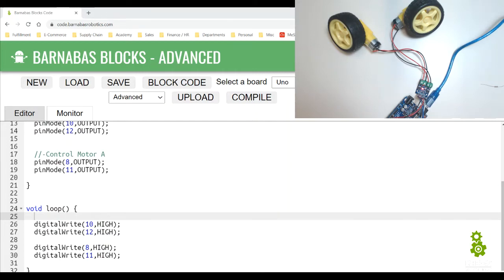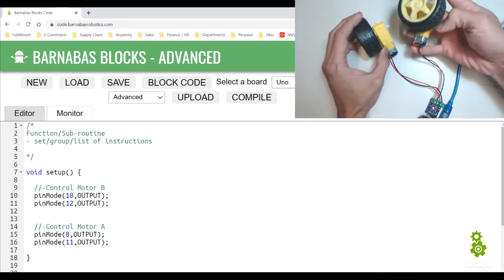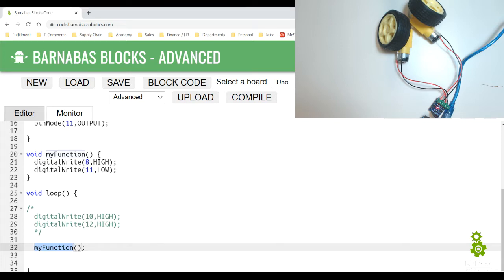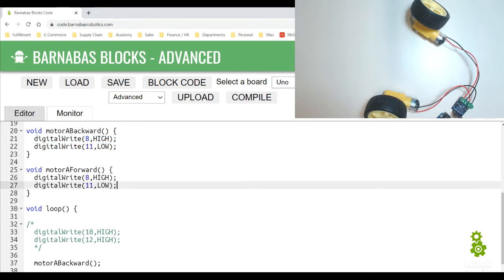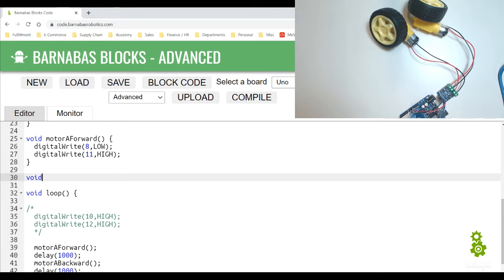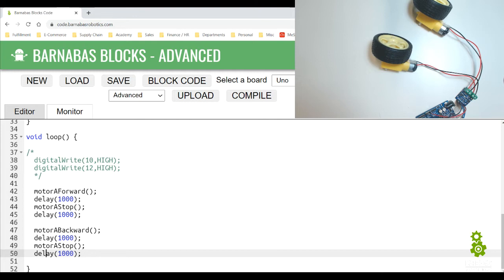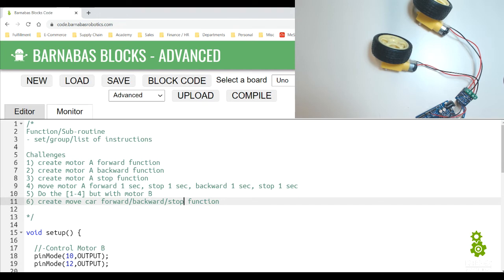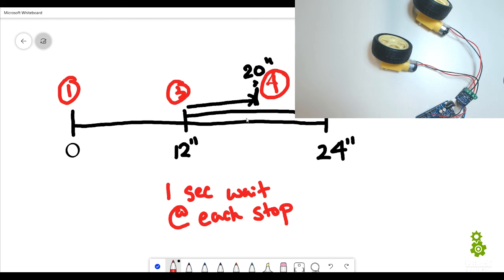Barnabas Rover: S2E3 - How to code Arduino DC Motor Drivers using functions and subroutines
Topics Covered:
- What is a function?
- Move/stop motor A using functions

Challenges:
1) create motor A forward function
2) create motor A backward function
3) create motor A stop function
4) move motor A forward 1 sec, stop 1 sec, backward 1 sec, stop 1 sec
5) Do the [1-4] but with motor B
6) create move car forward/backward/stop function
7) ruler challenge